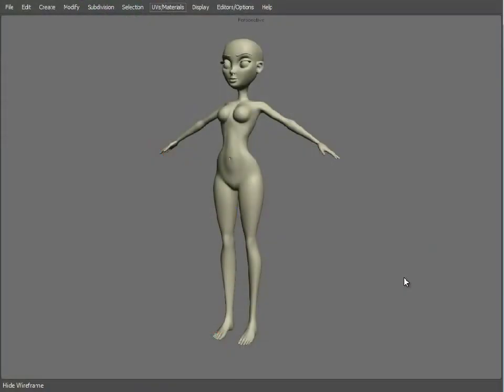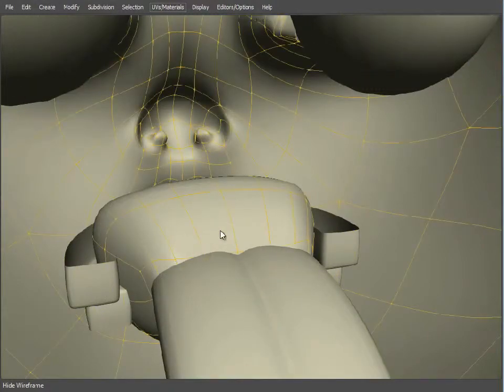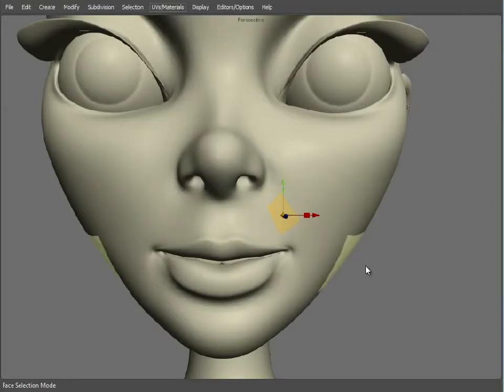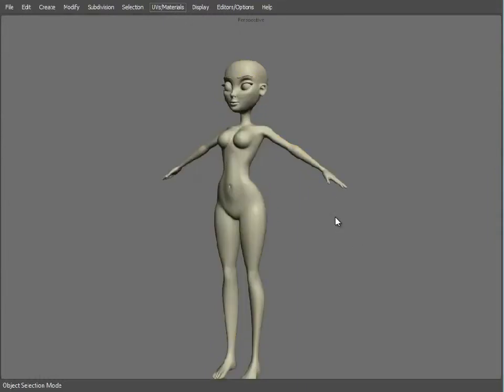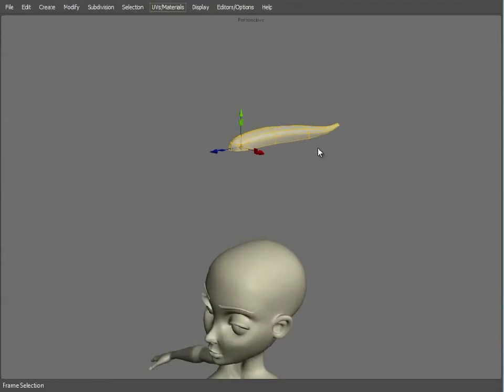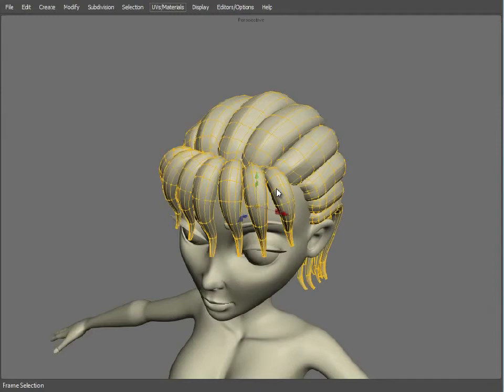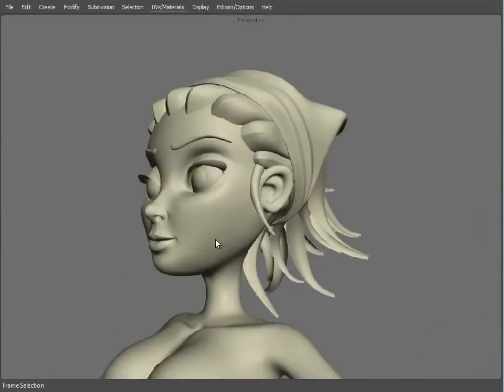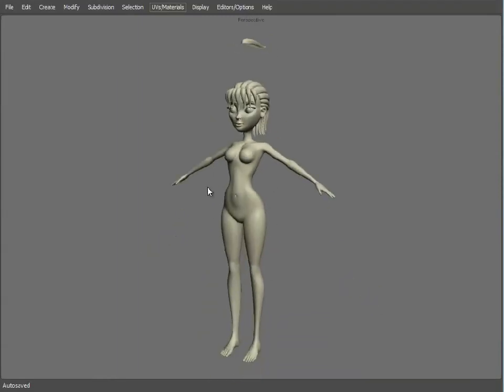Maya tutorial: Create reusable models, Part 5